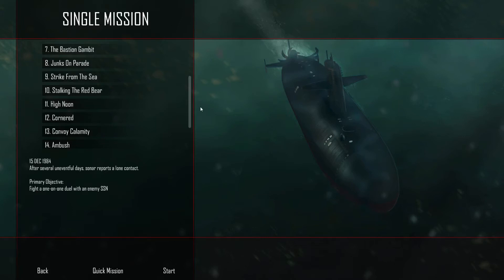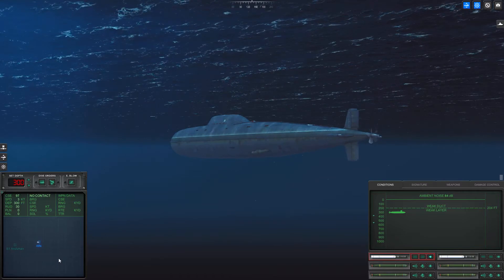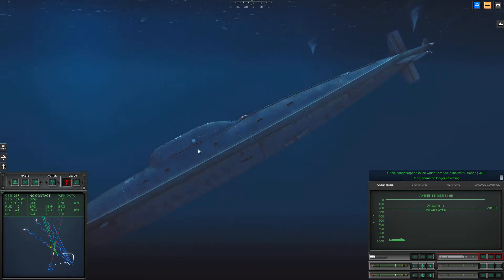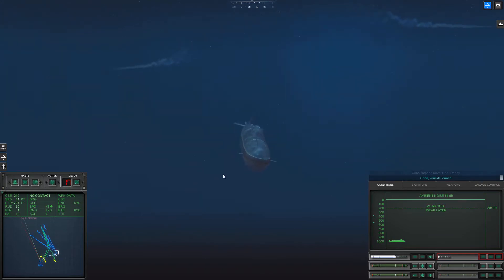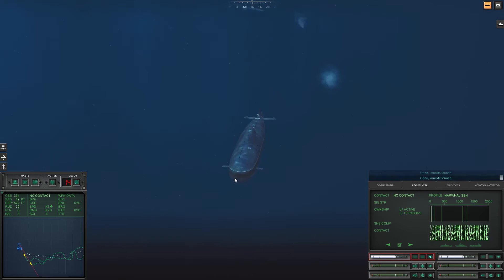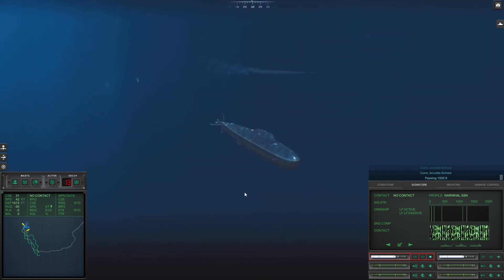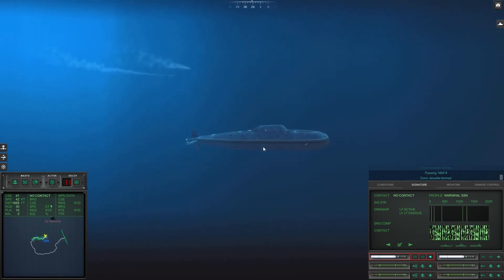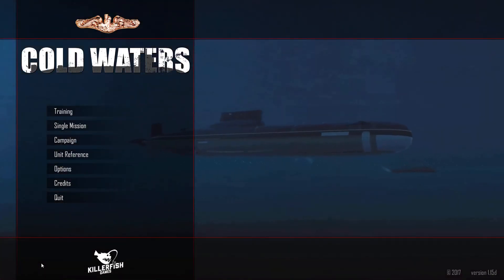Cold Waters: Single Mission 14 Ambush Alfa vs Narwal Part 2 {Alfa Vs Mk.48 Torpedoes}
Alfa at Flank + Mk.48 Torpedo attack = 12 minute chase fun times.